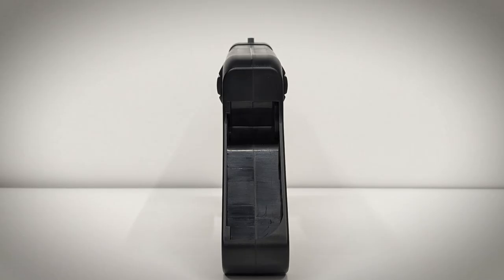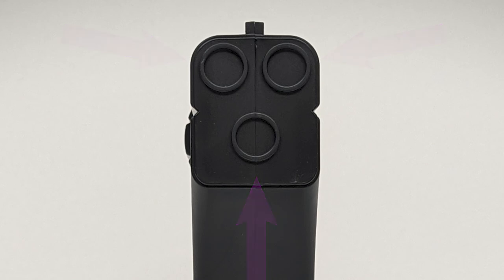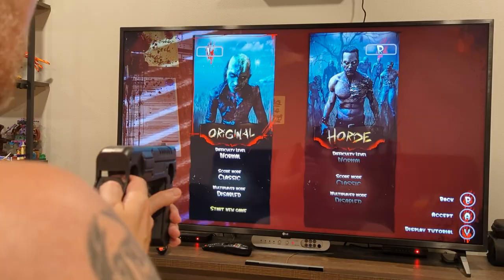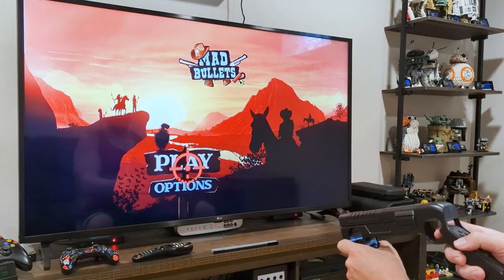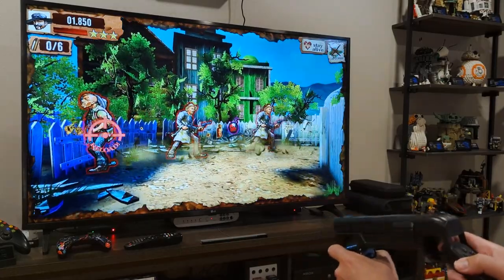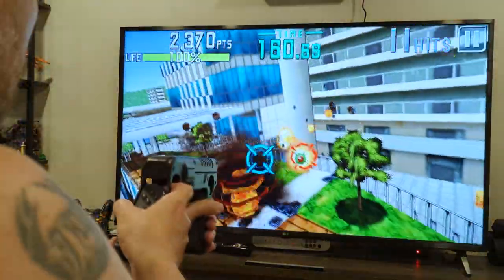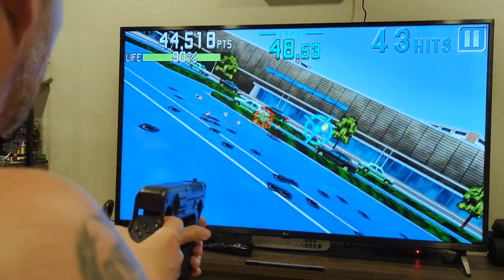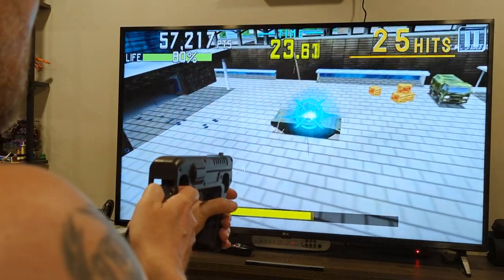Nintendo Switch Shotgun [light gun] Accessory Review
Hey it's JP!

In this video, we'll take a look at a shotgun for light gun games on the Nintendo Switch. We go through House of the Dead Remake, Mad Bullets and Assault ChaingunS KM with the accessory.

~JP